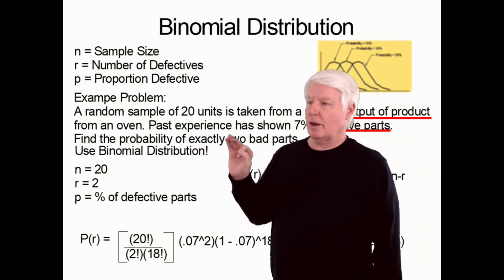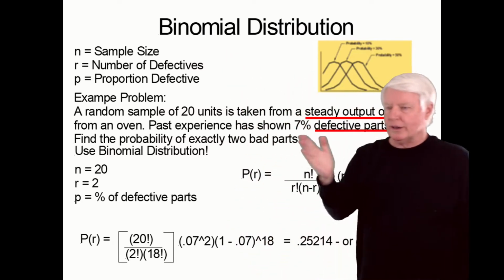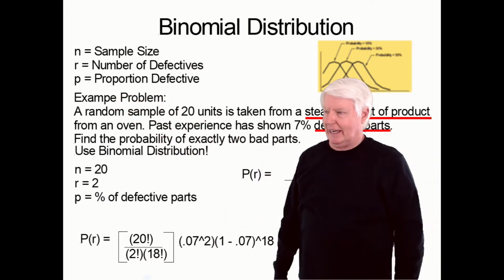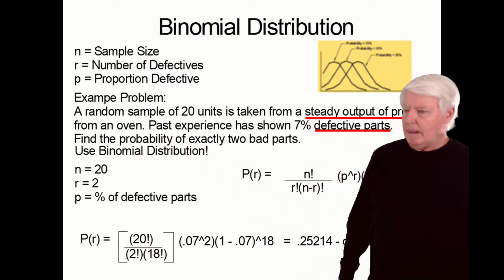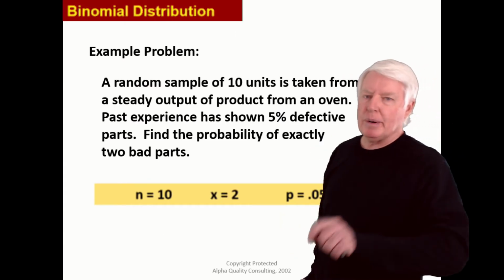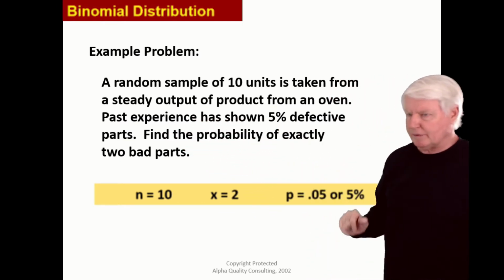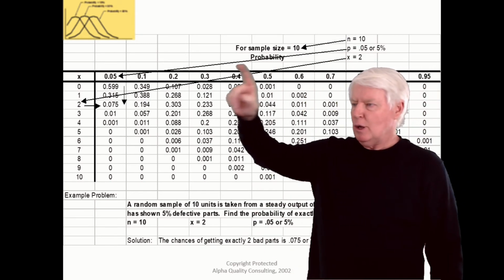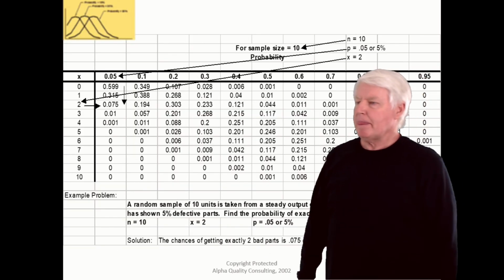What is a Binomial Distribution? (Alpha Online ASQ Certification Preparation Training)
This video introduces the Binomial Distribution.
The Binomial Distribution is used to model defectives.
For more information concerning Alpha's certification preparation courses please go (Videos) or chose one of the websites listed below.
This video is part of Alpha Training and Consulting's weekly training publication.